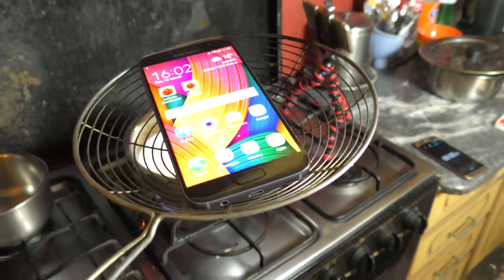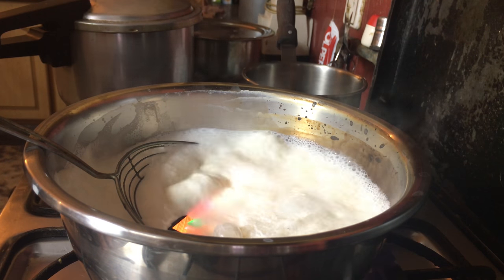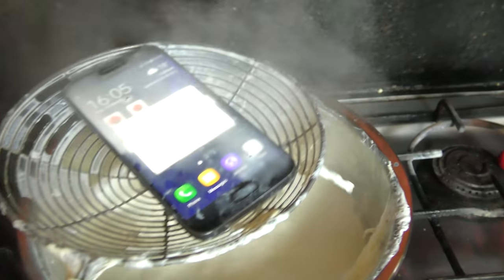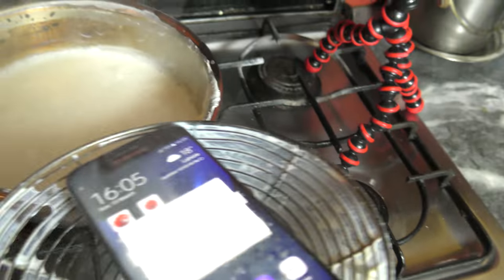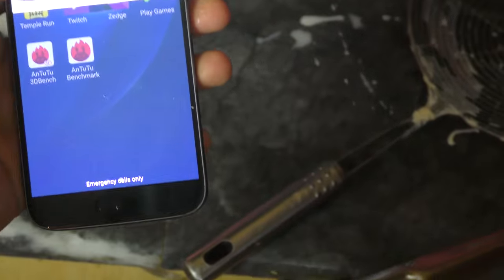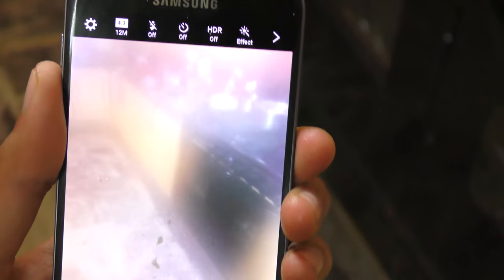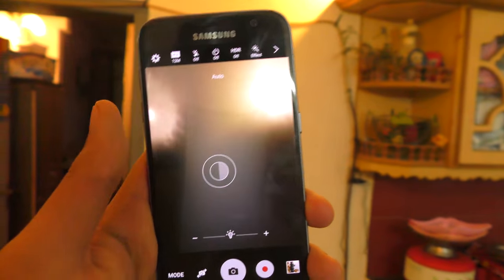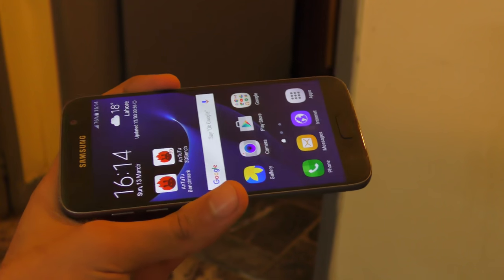Don't Ever Boil Your Galaxy S7 in Milk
Samsung Galaxy S7 Boiled in milk, Will it survive the boiling milk test destruction?
►►Interested in buying? Samsung Galaxy S7 & S7 edge are now available
US UK

The Samsung Galaxy S7 features a 5.1-inch Quad HD Super AMOLED screen, Qualcomm's most powerful Snapdragon 820 system chip under the hood and a brand new 12-megapixel camera with low light superpowers. All of that runs on a new edition of TouchWiz on top of Android 6 Marshmallow. And yes, the microSD card slot is back: you can use a card of up to 200GB onf the S7. The Galaxy S7 also has a very large, 3000mAh battery and it adds IP68 water resistance.